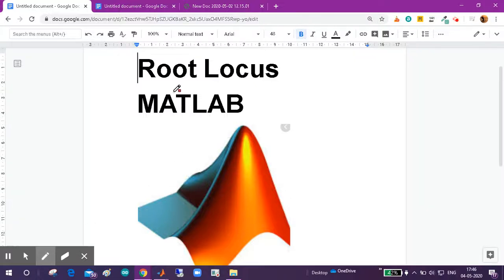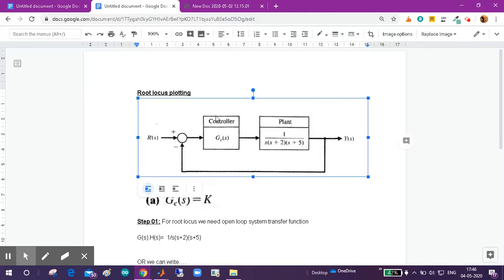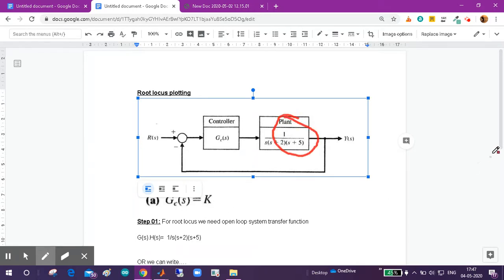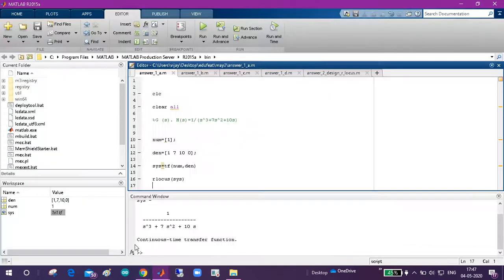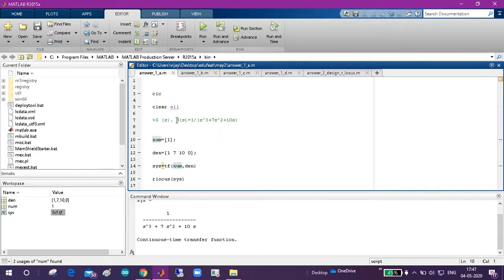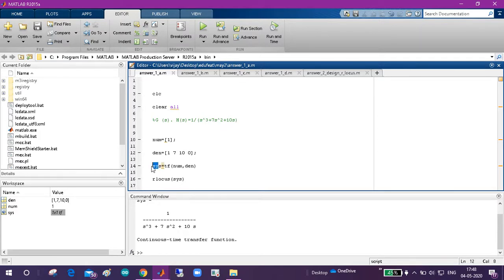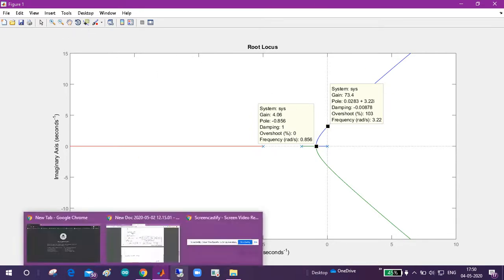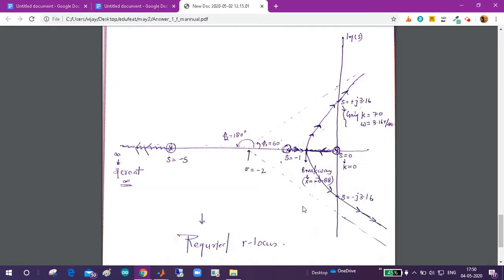How to plot root locus in MATLAB with analysis and simple example Lecture-1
This is First video of root locus plotting and analysis in MATLAB. In this short video simple control system is taken and it is plotted using commands in MATLAB. Than accuracy of manual calculation is also verified. So, anyone who is beginner or wants to understand MATLAB tool and root locus should see complete series to understand how MATLAB helps in designing controller based on root locus. All major techniques  will be covered via most common examples asked in exam or applied in control system application i.e., robotics, aircraft etc.